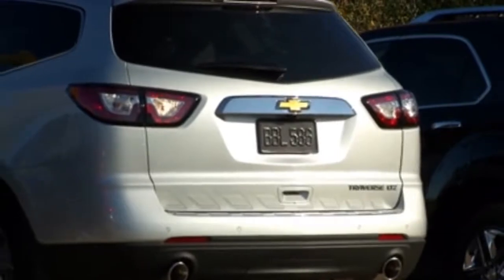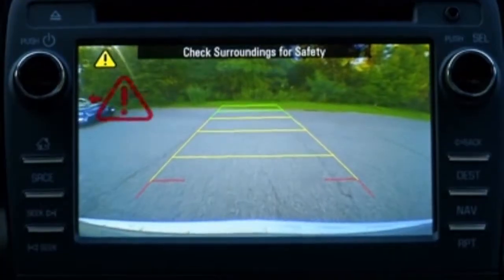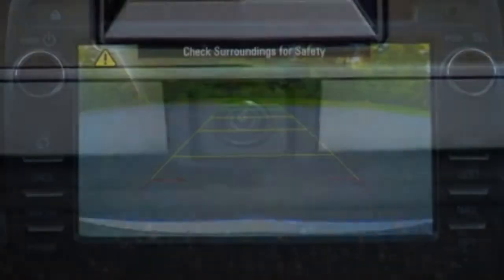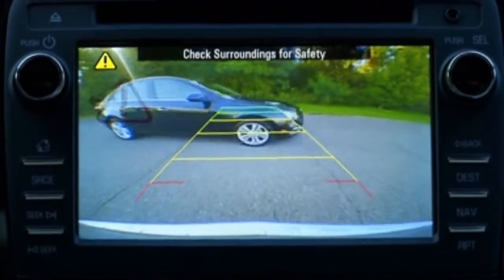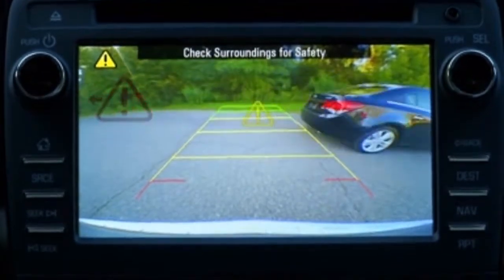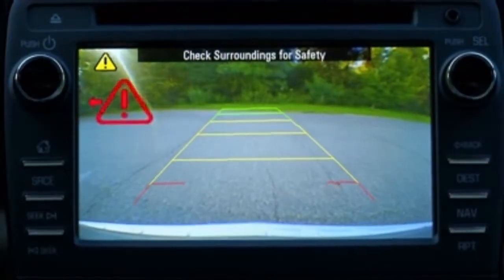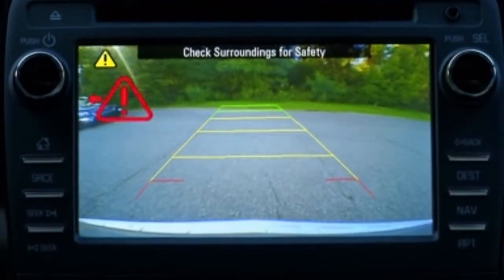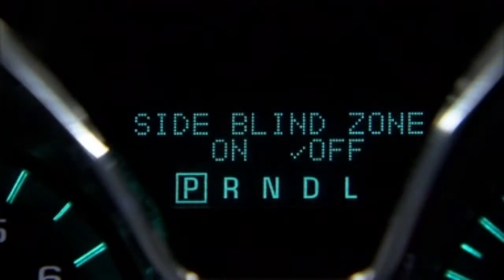GraffGuru- 2015 Traverse: Traffic Alerts